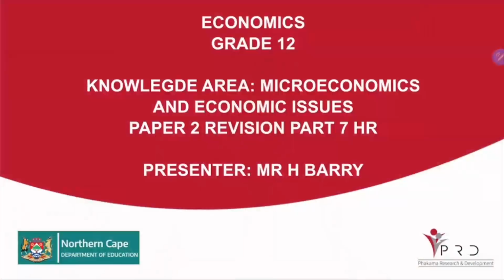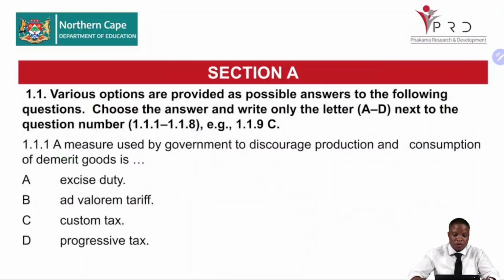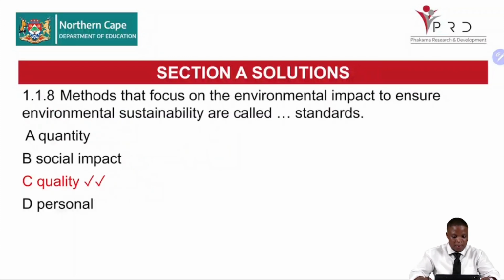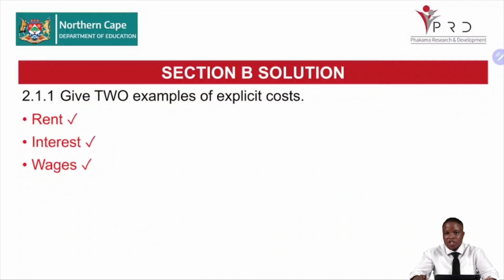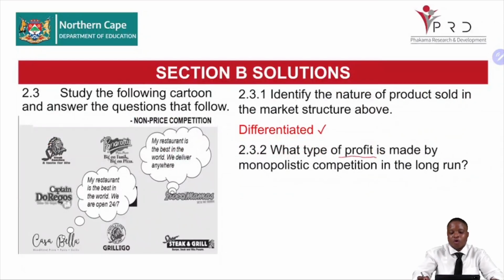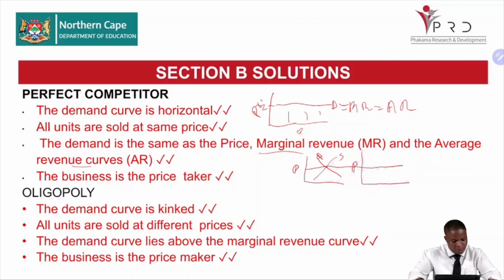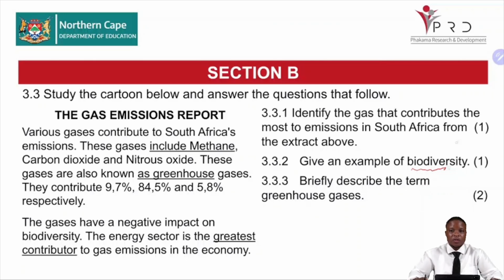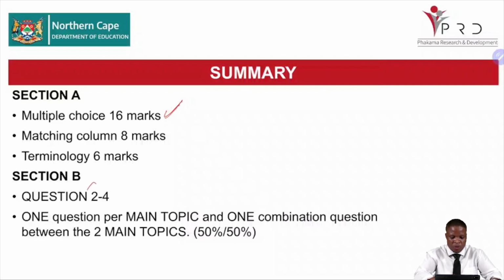NC ECONOMICS GRADE 12 : MICROECONOMICS AND ECONOMIC ISSUES P2 REVISION PART 7 HR